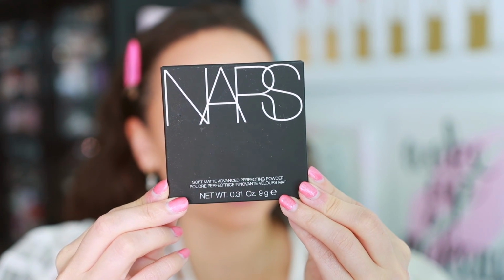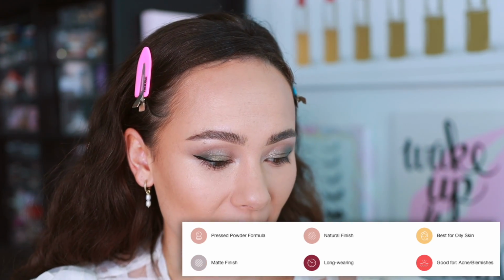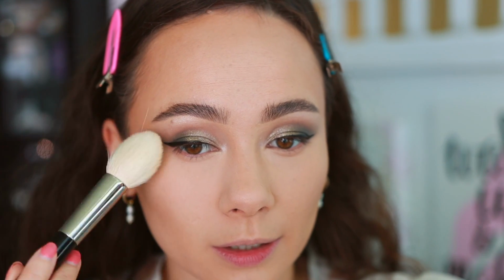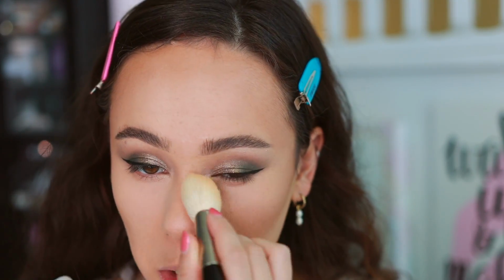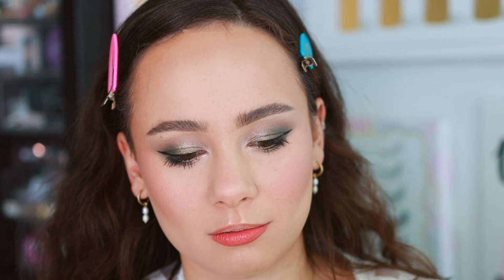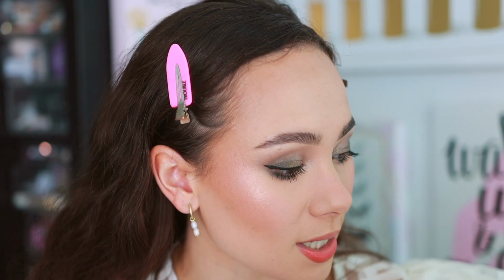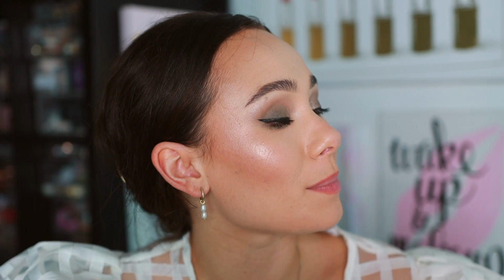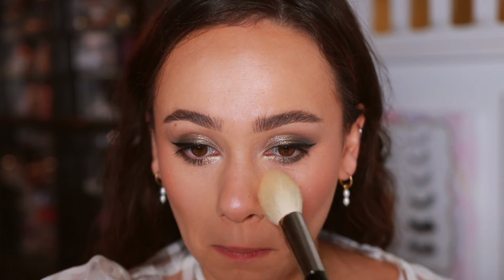NARS SOFT MATTE ADVANCED PERFECTING POWDER...BEST NEW SMOOTHING POWDER?!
SHOP NARS SOFT MATTE ADVANCED PERFECTING POWDER HERE (I have cove)
Amazon Puff Applicators

Hourglass Vanish Airbrush Primer
NARS Light Reflecting Foundation (Patagonia)
NARS Radiant Creamy Concealer (Canelle)
NARS Bronzing Cream (Laguna)
ELF Simply Enchanted Face Palette N/A
Too Faced Blurring Blush (Cloud Clouds)
Patrick Ta Beauty Major Brow Defining Pencil (Med Brown)
Benefit 24 Hr Brow Setter
Joah Gril’s Night Out Palette
KVD Beauty Tattoo Liner
Tarte Light Camera Lashes Mascara
Hourglass Lipsticks (Dove/Tide)